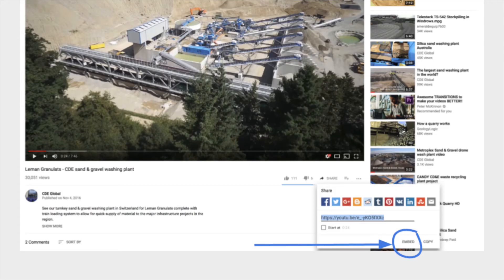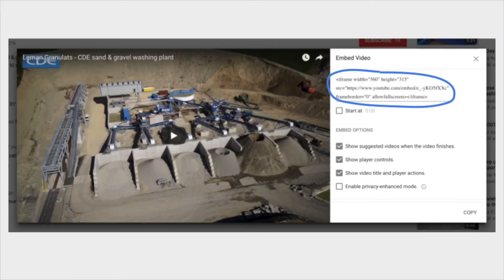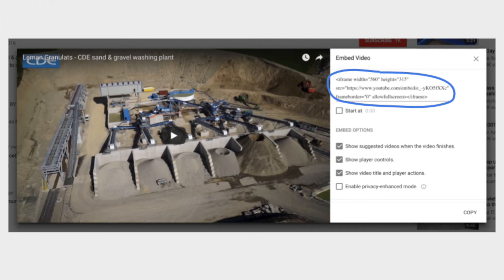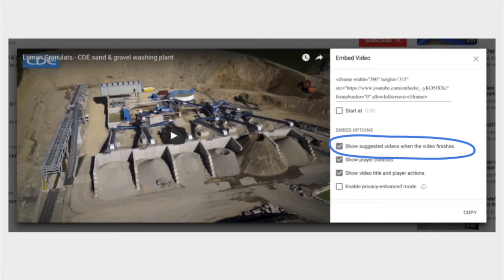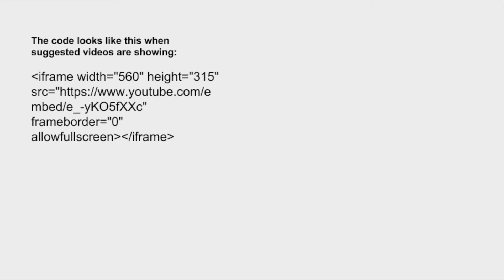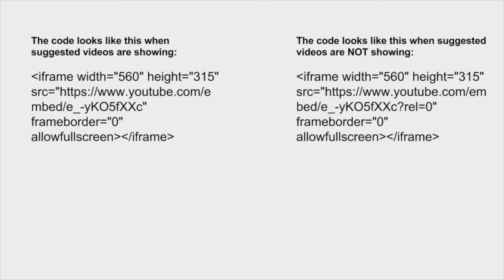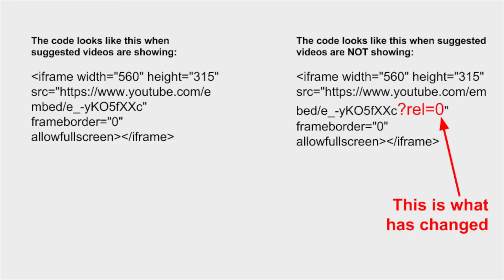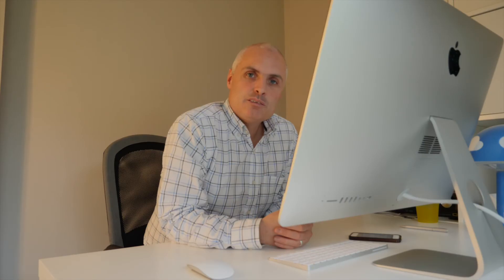How to stop your competitors videos showing after yours when embedded on your website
Reel Time Tips: Episode 1 - This video shows you how to stop your competitors videos from showing after your video has finished playing on Youtube. The video deals specifically with videos that are embedded from Youtube onto your own website or blog.